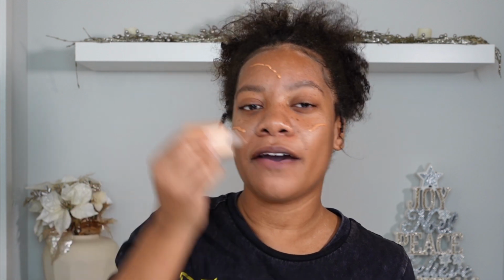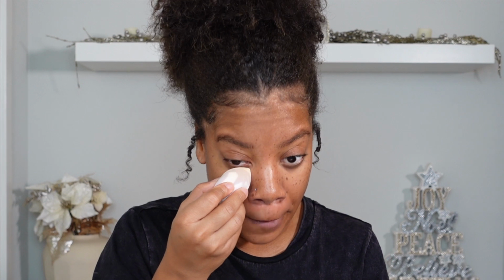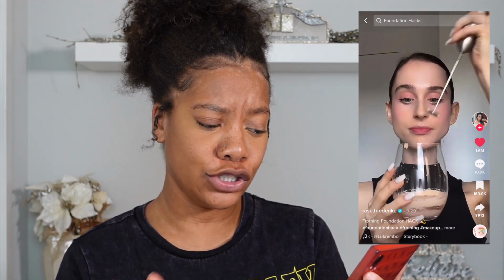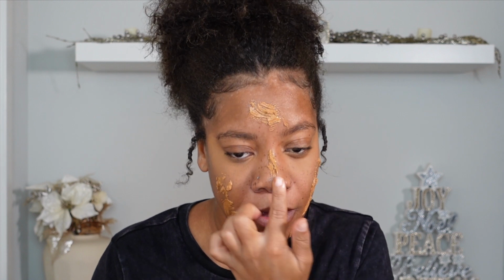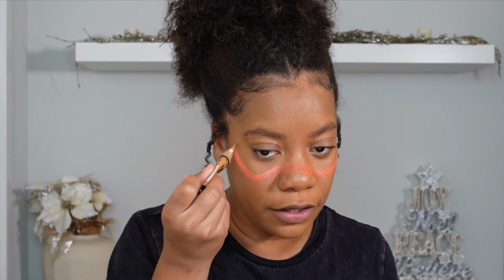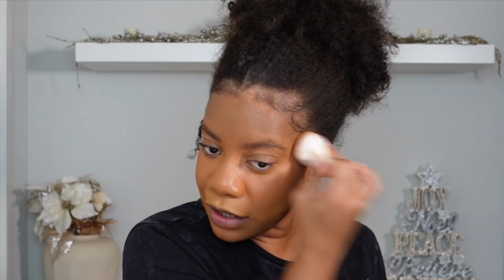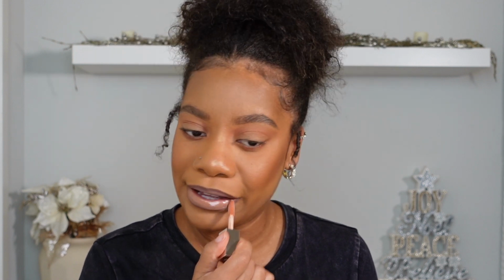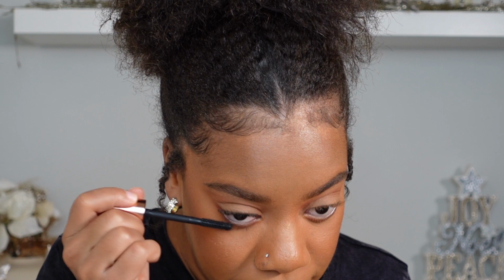Viral Tiktok Makeup Hacks... Major Fail! | iloveyoutrell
In this video, we're trying out some weird TikTok makeup hacks! From fake eyelashes to crazy lipstick combos, these tiktoks are getting out of hand!

If you're looking for some fun and unique makeup ideas, you'll love these TikTok makeup hacks. In this compilation, we experiments with different looks and see how different makeup techniques can be applied to tiktok videos. So whether you're looking for a new way to wear makeup or just some fun entertainment, check out this video!